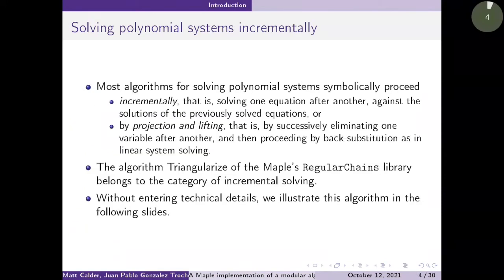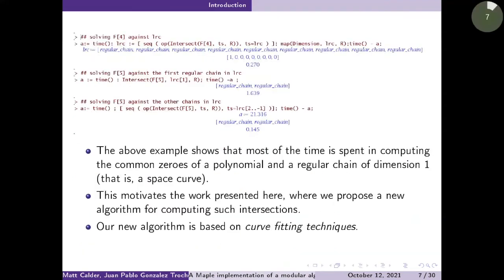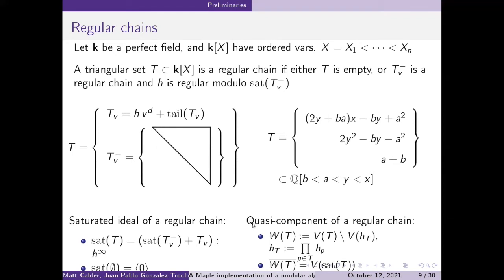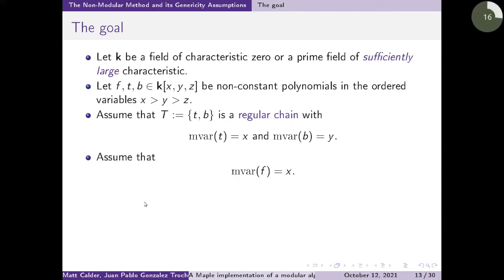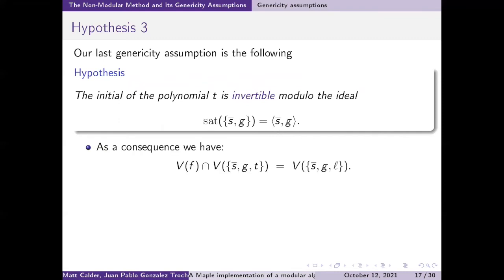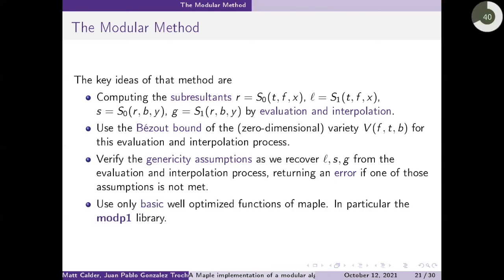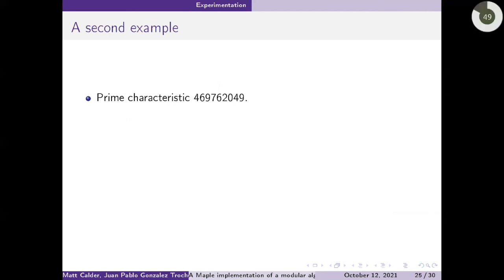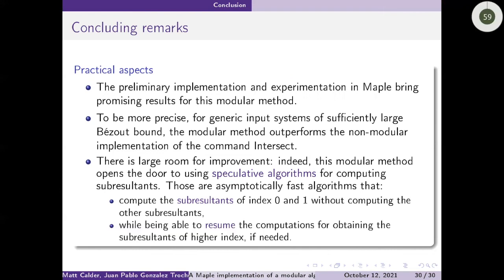Probabilistic algorithm for computing the common zeros of a polynomial and a regular chain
One of the core commands of the RegularChains library is Triangularize. The underlying algorithm decomposes the solution set of a polynomial system into geometrically meaningful components represented by regular chains. This algorithm works by repeatedly calling a procedure, named Intersect, which computes the common zeros of a polynomial p and a regular chain T.

As the number of variables of p and T, as well as their degrees, increase, the call Intersect(p, T) becomes more and more computationally expensive. It was observed in (C. Chen an M. Moreno Maza, JSC 2012) that, if the input polynomial system is zero-dimensional and T is one-dimensional, then this cost can be substantially reduced. The method proposed by the authors is a probabilistic algorithm based on evaluation and interpolation techniques. This is the type of method which requires a sharp control of computing resources (in particular memory) and which is typically challenging to implement in a high-level language like Maple's language.

In this paper, we report on a successful Maple implementation of this algorithm. We take advantage of Maple's modp2 function, developed by M. Monagan, and implemented in the C language. This function, callable within Maple's interactive loop, offers fast arithmetic for bivariate polynomials over s small prime field. Moreover, we implement the method of Chen and Moreno Maza so as to avoid unlucky specialization. Therefore, the probabilistic aspect only comes from the fact that non-generic solutions are not computed. Developing efficient modular methods for those solutions is work in progress,